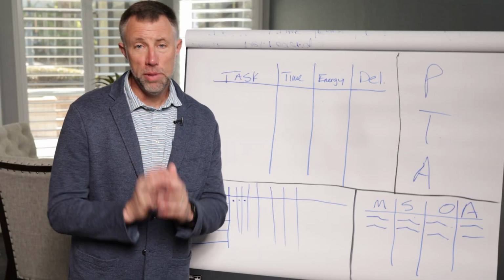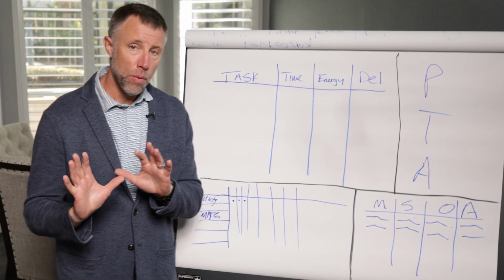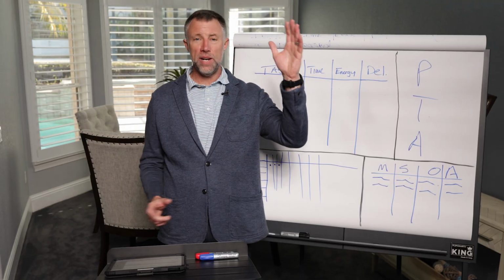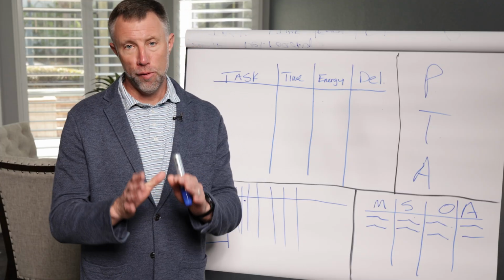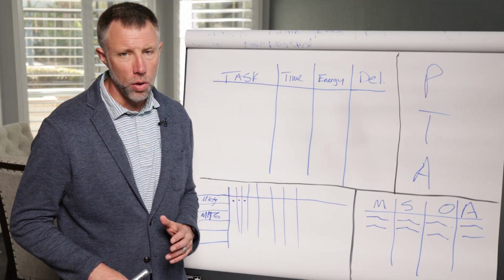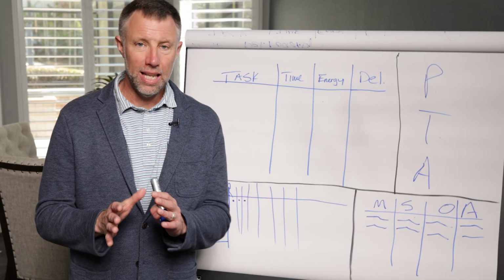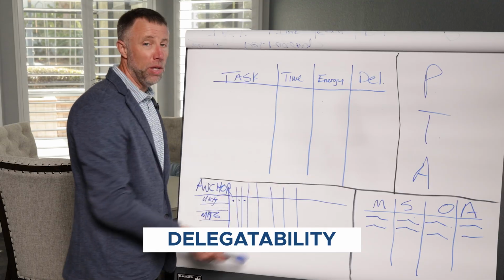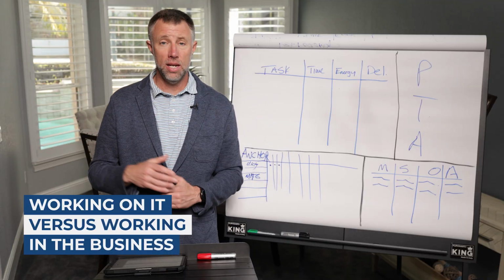How To Delegate A Project Effectively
Learn how to delegate projects without micromanaging by clearly defining outcomes, boundaries, and process accountability. This episode walks through the OBC + PTA framework so your team can execute on time, on budget, and without chaos. You’ll also discover how to scale delegation across your entire business and identify what you should (and shouldn’t) still be doing yourself. Watch until the end to start freeing your time and focusing on high-level leadership.

Scott Beebe

00:00 Intro & Summary
00:25 Real renovation disaster story
01:28 Micromanagement explained simply
02:42 The delegation framework (OBC + PTA)
05:02 Scaling delegation across the business
08:05 How to measure delegatability
09:30 Next video to watch